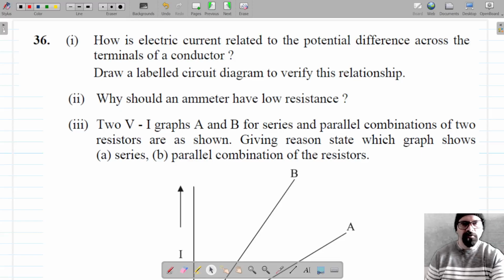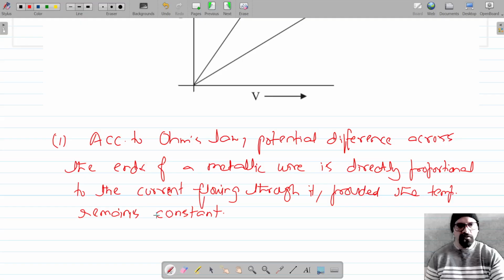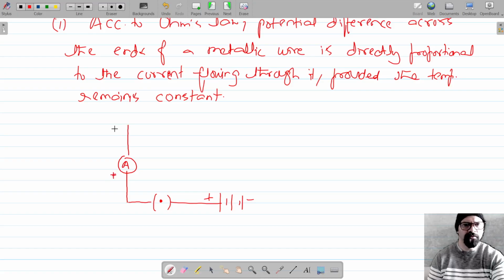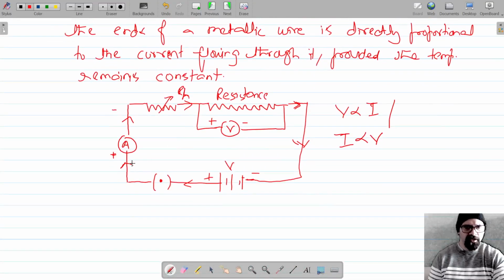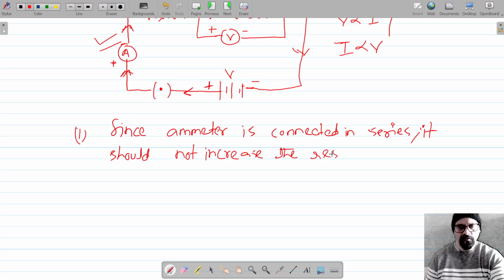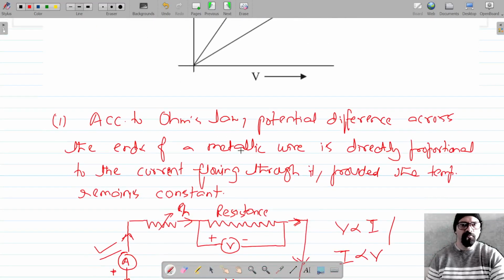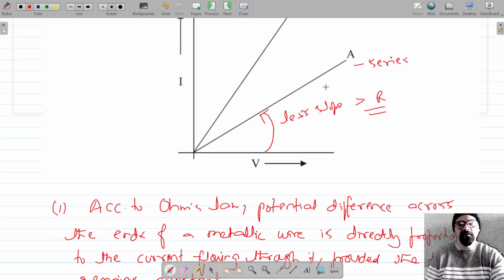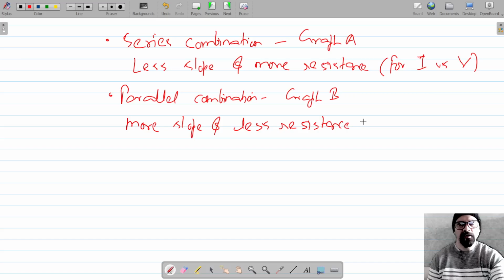How is electric current related to the potential difference across the terminals of a conductor? Dra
How is electric current related to the potential difference across the terminals of a conductor? Draw a labelled circuit diagram to verify this relationship.
Why should an ammeter have low resistance?
Two V-I graphs A and B for series and parallel combinations of two resistors are as shown. Giving reason state which graph shows (a) series (b) parallel combination of the resistors.
Class 10th Physics | Answer Key 2023 | CBSE Board PYQ 2023 | Paper Code 31-4-1 | Q36 | Electricity | Pratham Science Academy Classes |